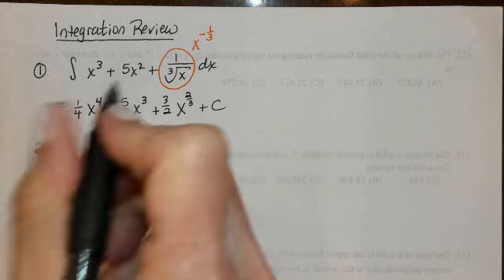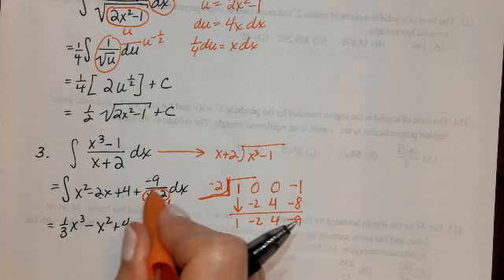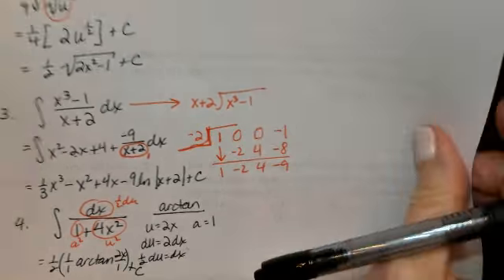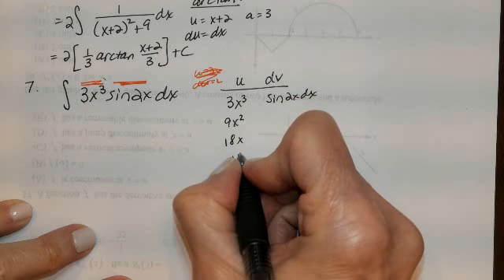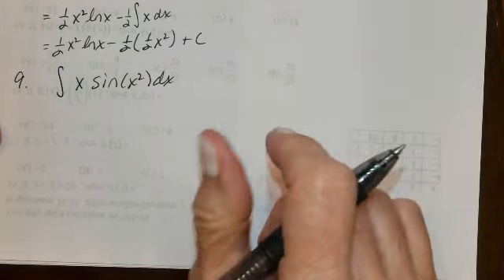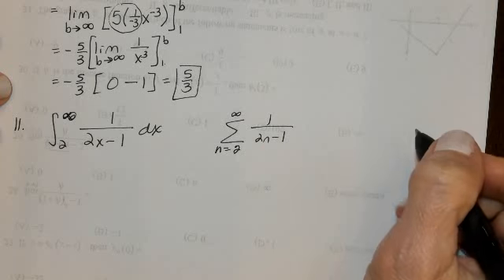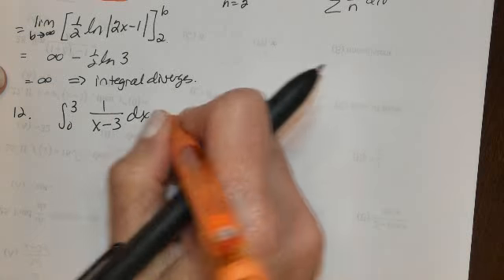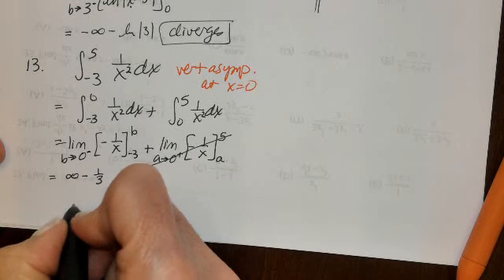Integration Review Notes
Review of Integration Techniques